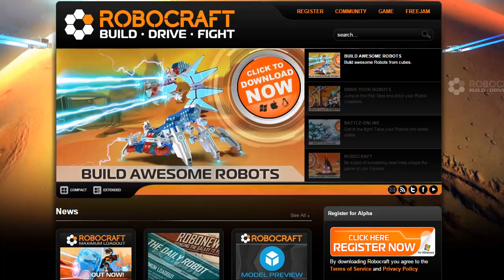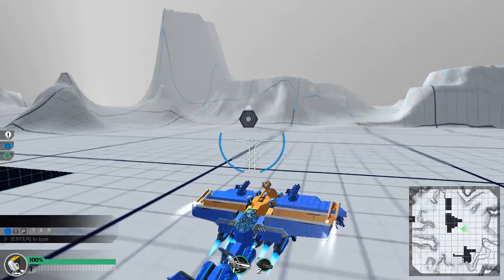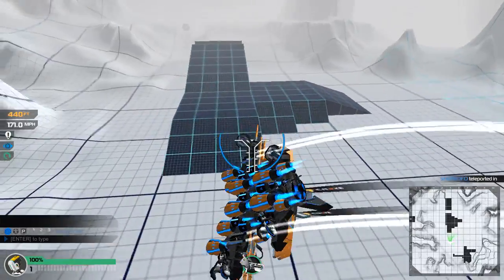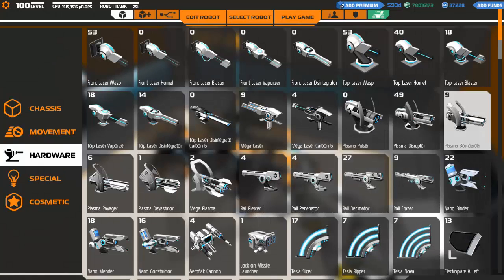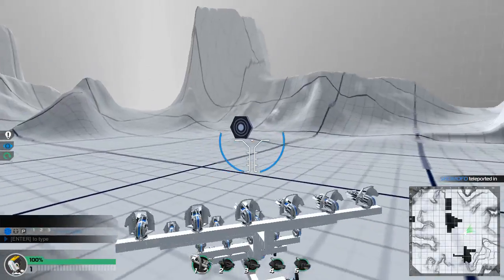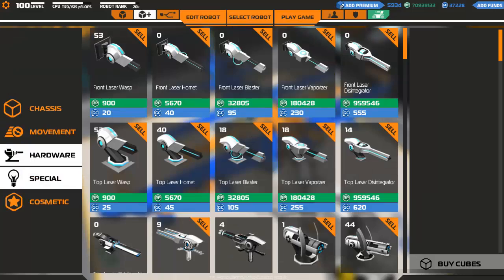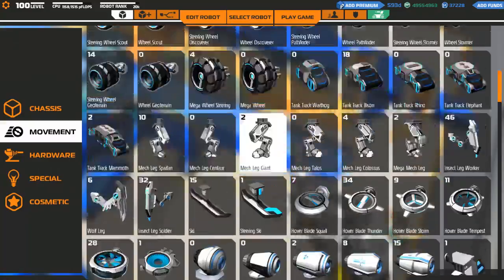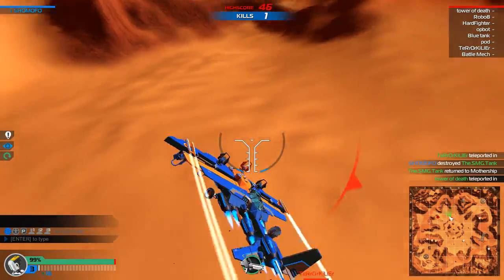Robocraft MaximumLoadout - Improved Weapons: Plasma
MaximumLoadout - Improved Weapons Featuring 巨人対カラスl aka Crow Vs Giants (^-^)

▼READ MORE▼
In this episode I'll be taking a look at the New & Improved Plasma Weapon!

Turns out my initial reaction of horror at the state of the 'improved' Plasma is actually not that bad - as long as you have more than three of them on a bot they can still deliver a decent volley!

Although I do miss the skill required to account for the arc as well as leading shots for travel distance!

Not much in the way of game play here as I didn't want the video to go on for too long!

巨人対カラスl aka Crow Vs Giants is now feeling brutish once more & I'm enjoying taking to the skies in this Vintage Plasma Bomber even more with the MaximumLoadout Update!!! (^-^)

Robocraft is a free online action sci-fi game where you can build awesome robots from cubes, jump in and drive them, and then take them into epic battles online.

Build insane Robot Battle Vehicles that drive, hover, walk and fly, add weapons from the future and jump in the driving seat as you take them into battle in a team based “Free-to-Win” action game.